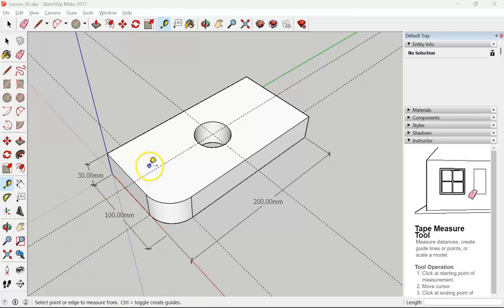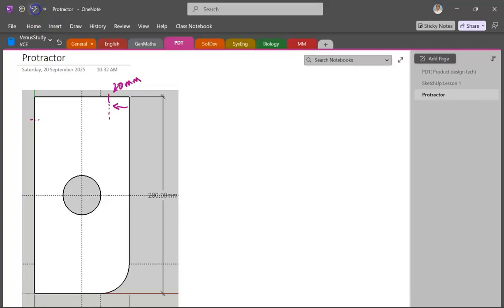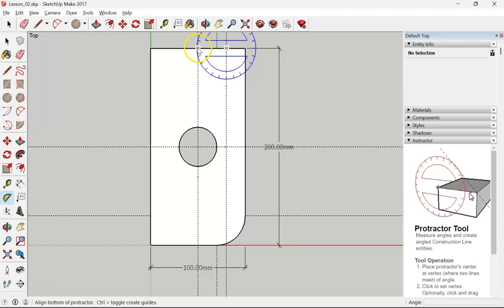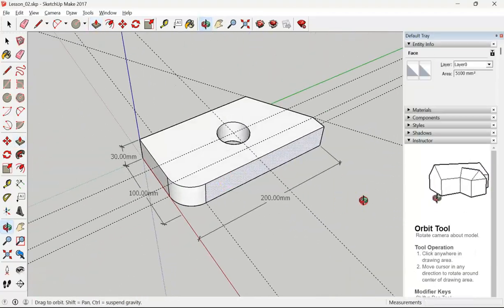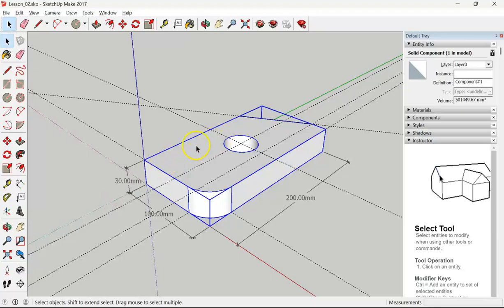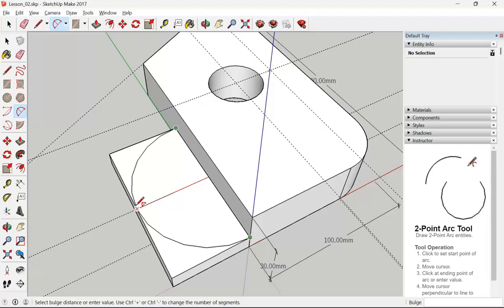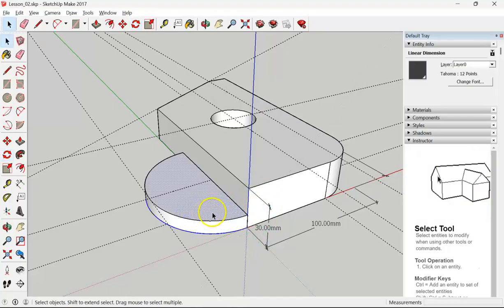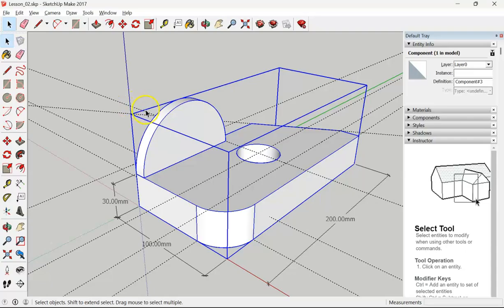CAD SketchUp Tutorial 02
Learn SketchUp. Protractor, Move, Rotate, Line tools